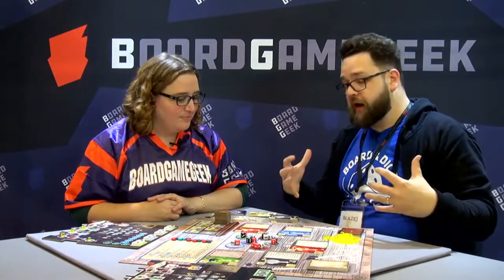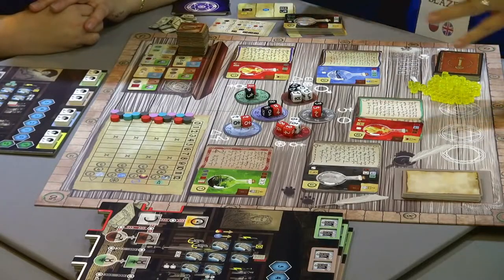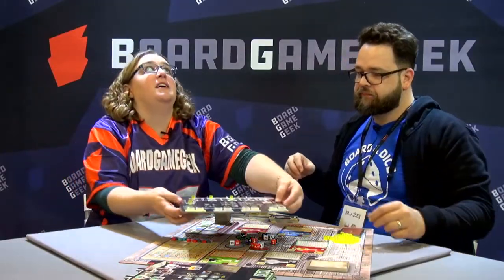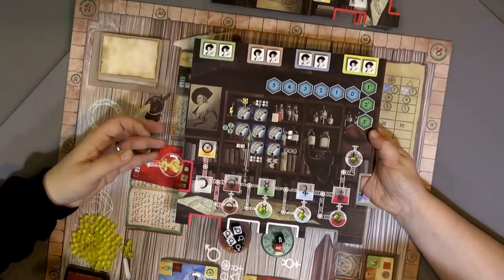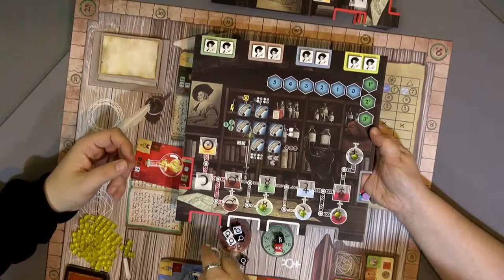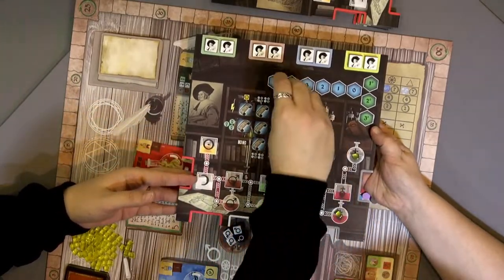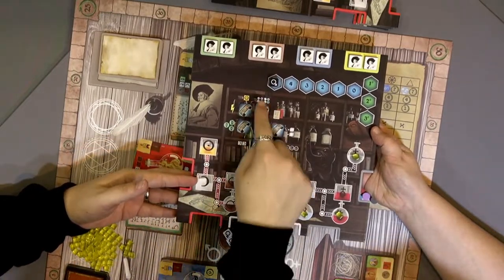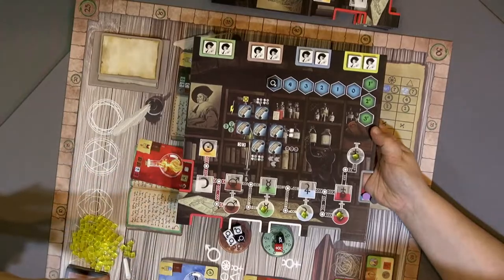Trismegistus: The Ultimate Formula - game overview at SPIEL 2019